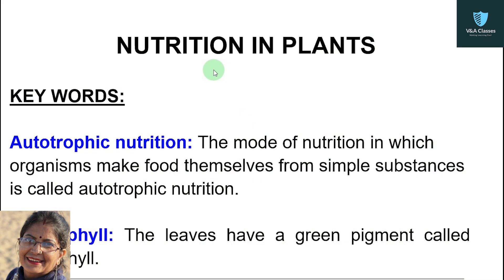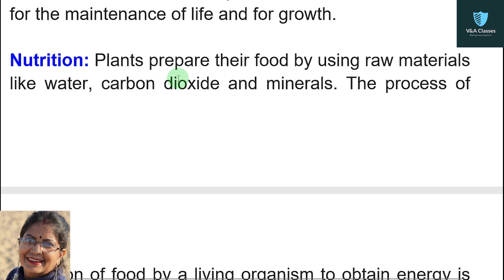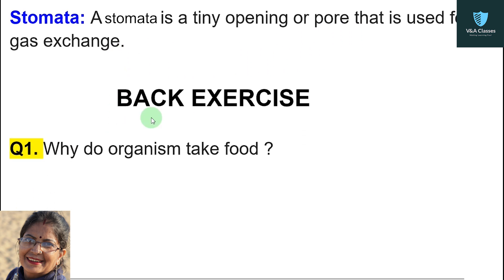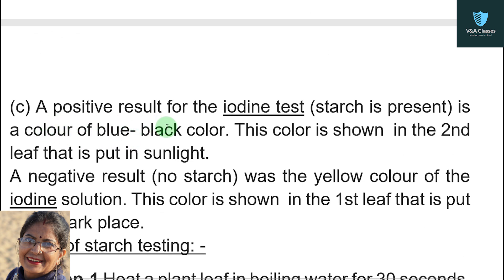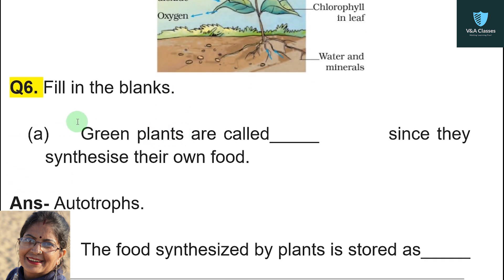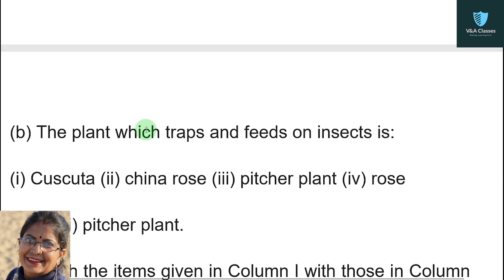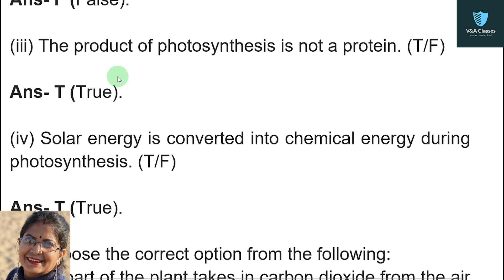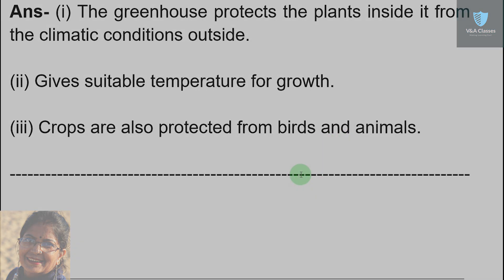Nutrition in Plants | Class 7 | Question Answers | Chapter 1 | Science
Questions and Answers of chapter 1 (Nutrition in Plants) of class 7 are explained in this video.